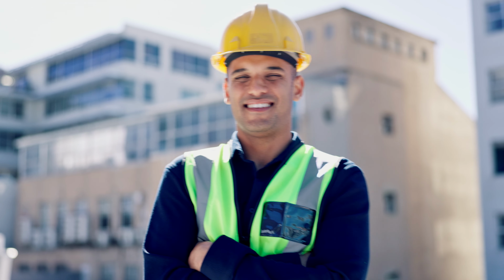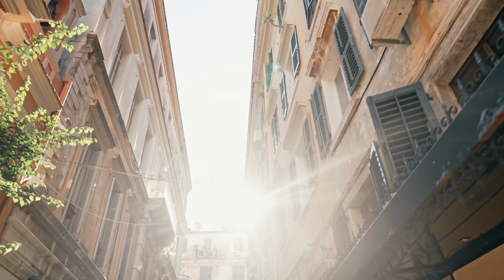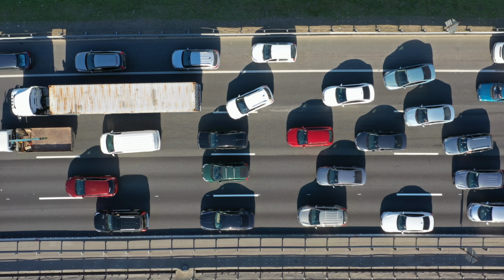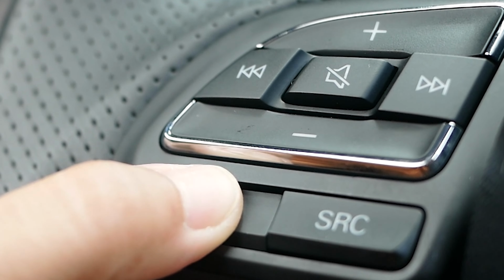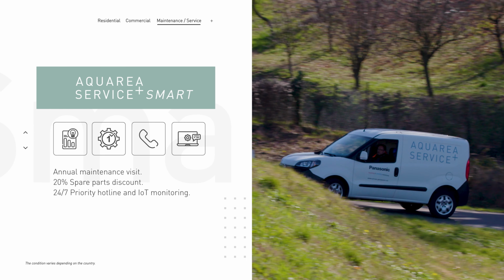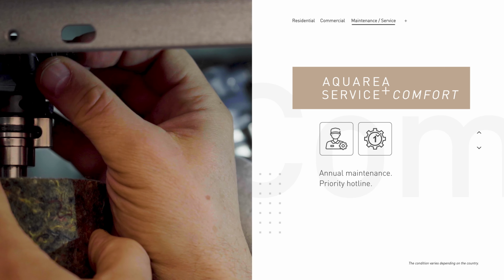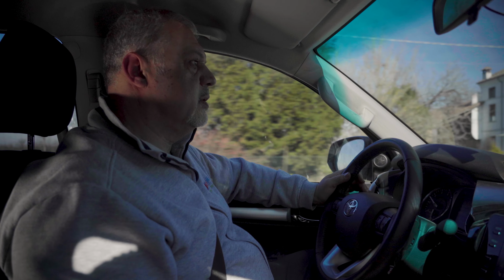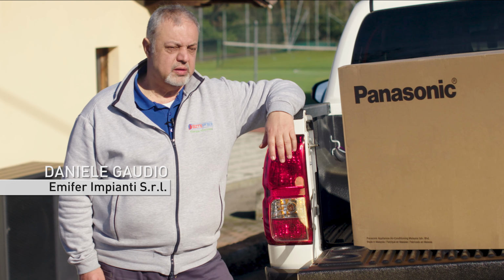EN – Aquarea Service+, the professional maintenance solution for installers and service companies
Just like a car, any heating system requires maintenance to uphold its performance from the first day and extend its lifetime. Panasonic offers unique maintenance solutions called Aquarea Service+ for Aquarea heat pumps at home. For installers and service companies, entrust the care of the heat pumps to the experts. Let Panasonic handle the maintenance of the heat pumps so you can relax and focus on other aspects of the work.

"00:01 Introduction, leave the care of your heat pumps to the experts
00:20 A day in the life of the installer
00:50 Unique remote maintenance packages by Panasonic
01:20 Why choose Service+? By the installer
01:55 Ending"